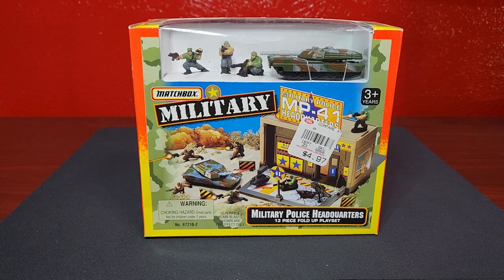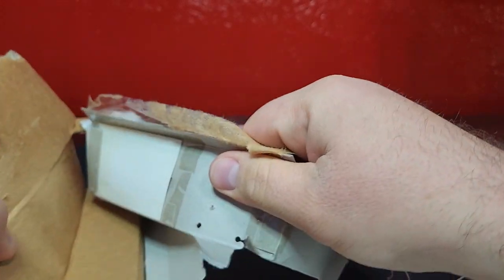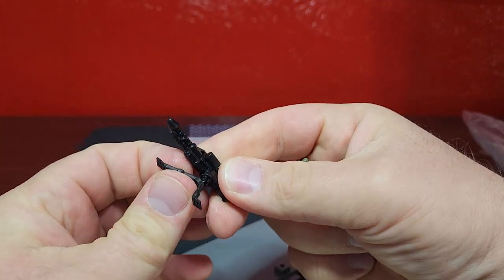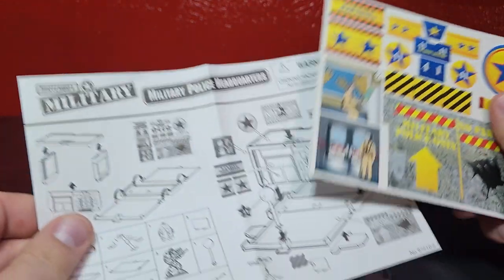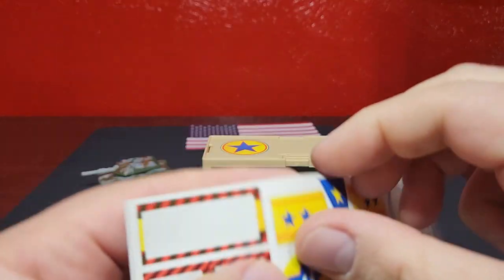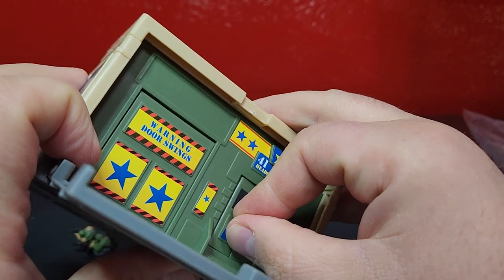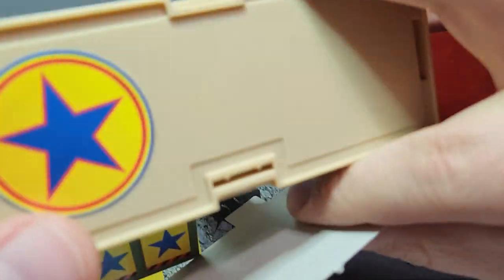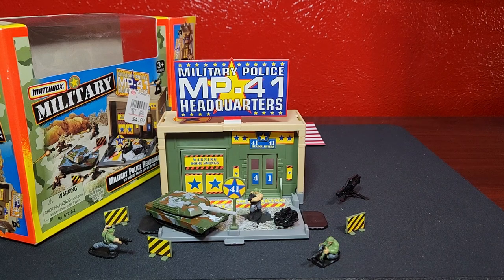Showcase: Matchbox Military Police Headquarters Playset From 1993!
Blast from the past. Bought this set for the Abrams tank so I figured I would showcase putting the set together.